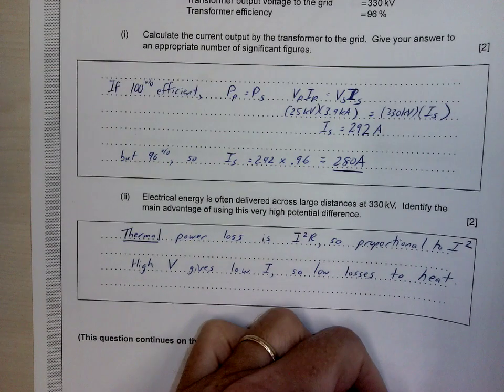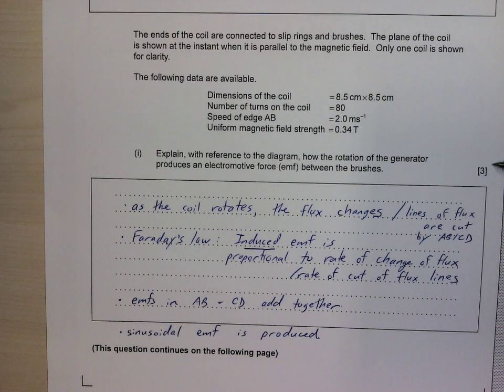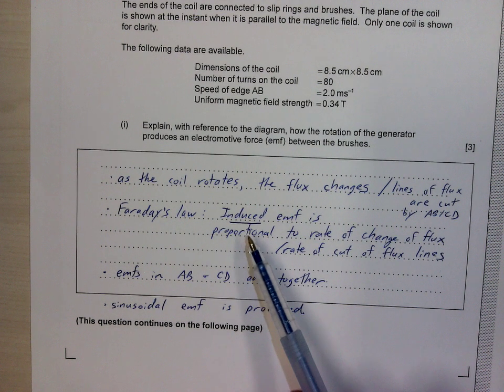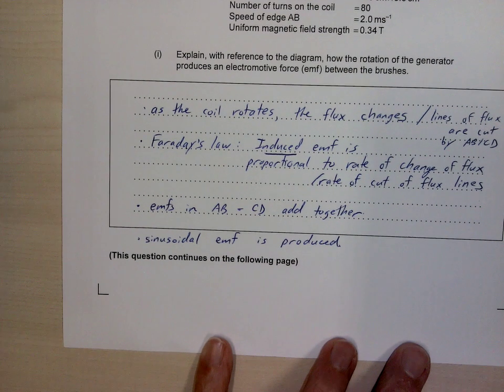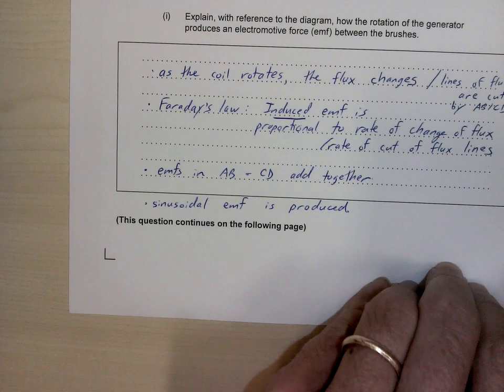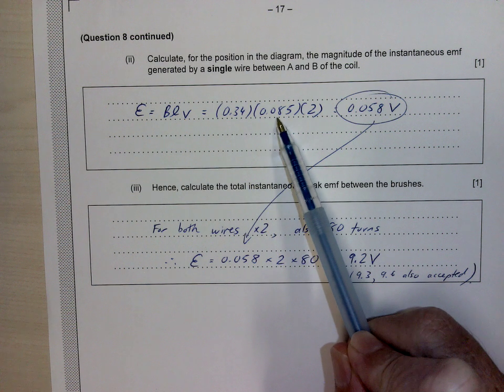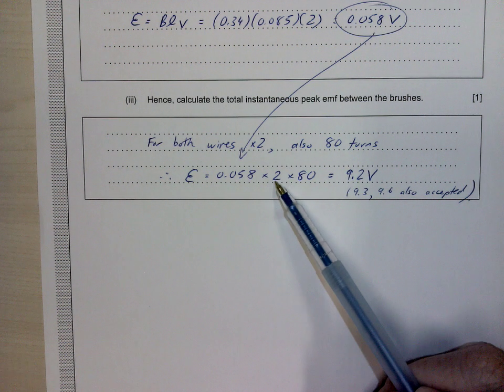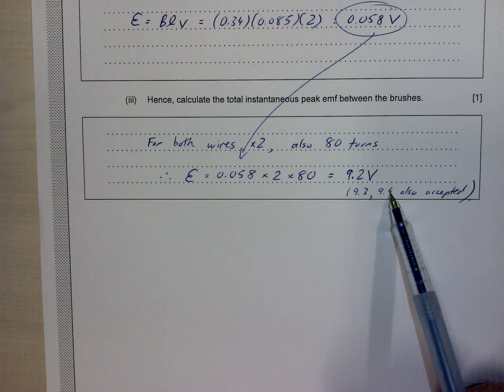G12 Mock 2020 HL paper 2 Q8